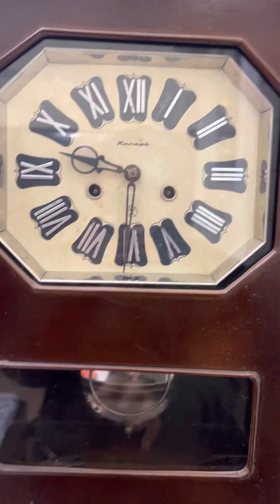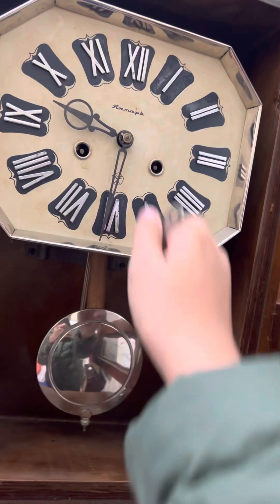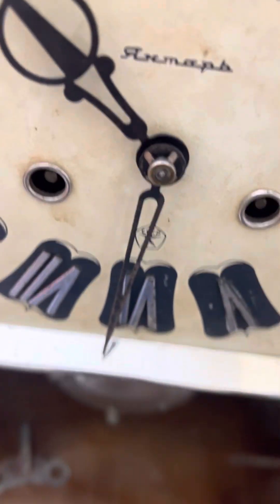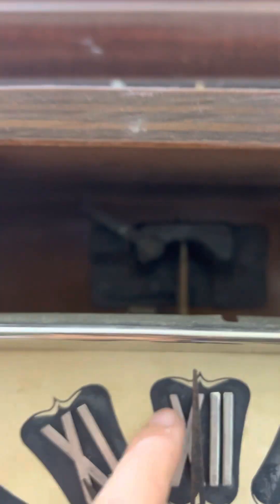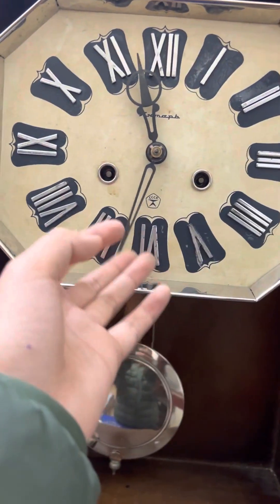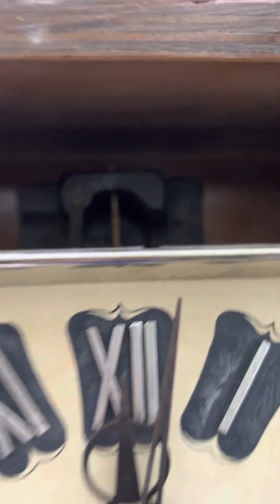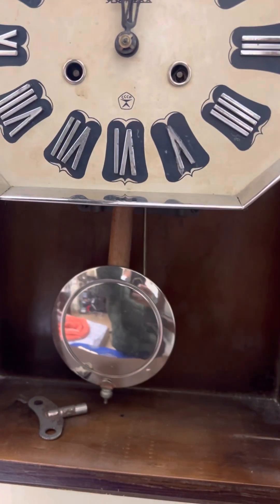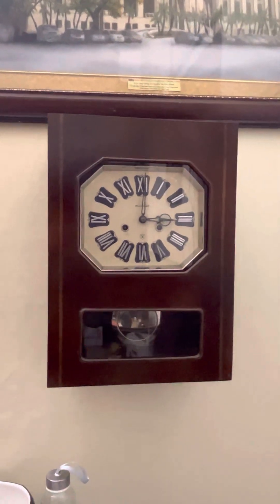1978 Jantar clock overview